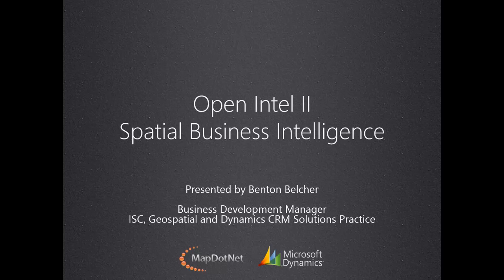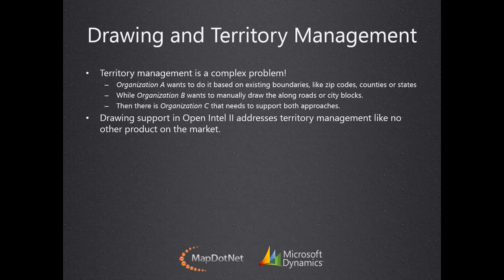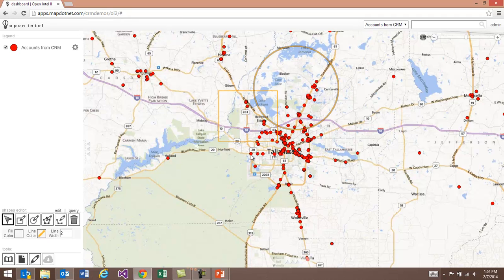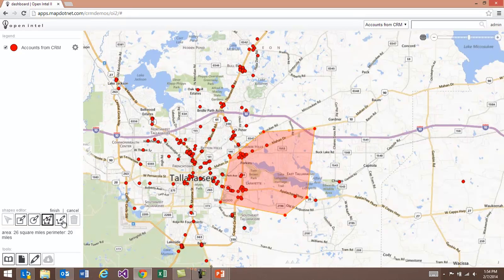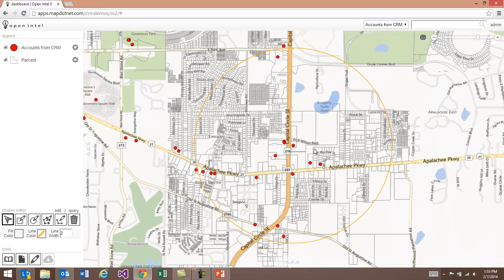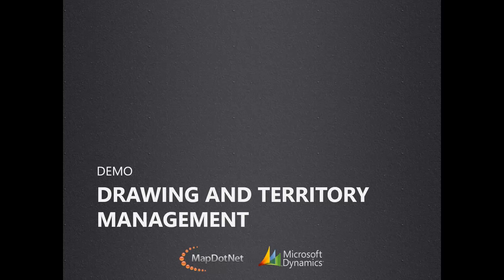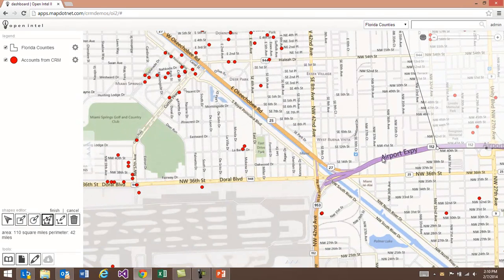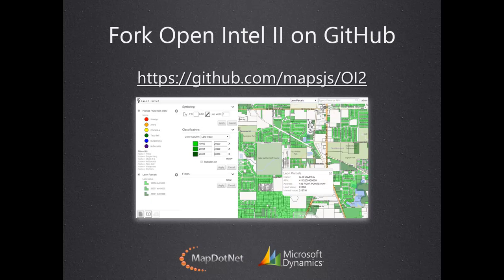Drawing and Querying in Open Intel II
This video introduces the new drawing capabilities of Open Intel II, Spatial Business Intelligence.  The new drawing and querying capabilities are not only great for ad hoc spatial analysis, but provide the foundation for simplified territory carving and management for CRM platforms like Dynamics CRM and SalesForce.